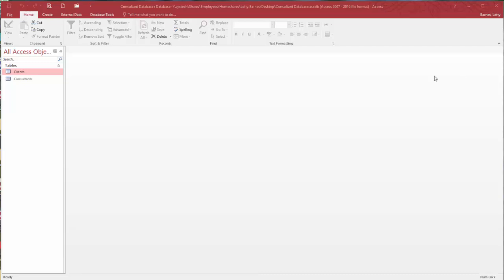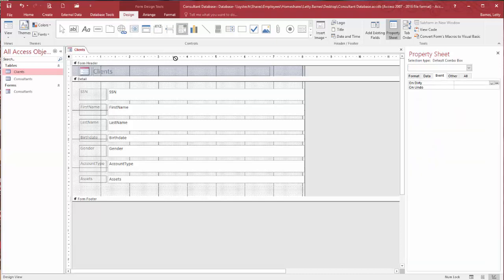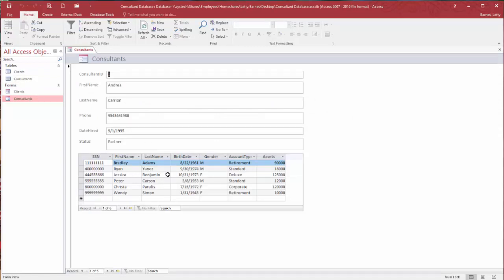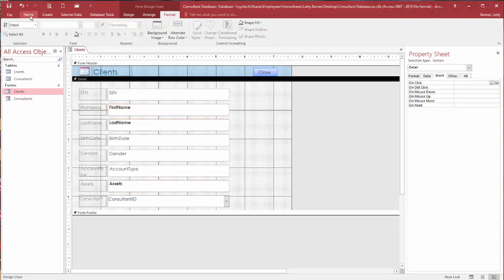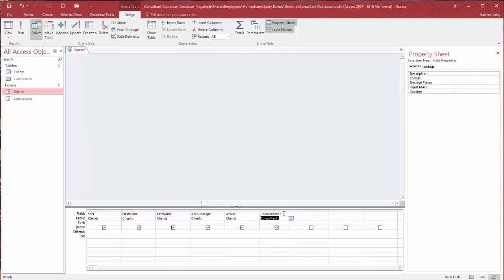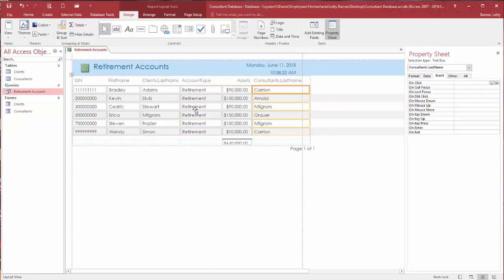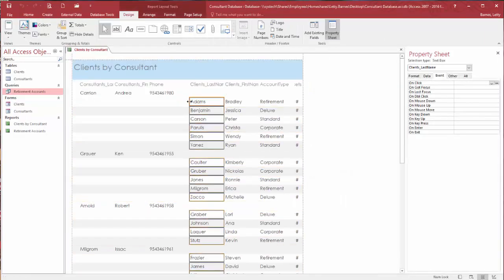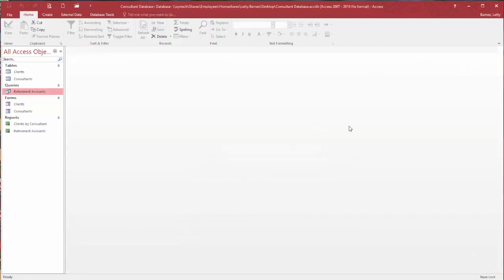Forms Data Query Reports